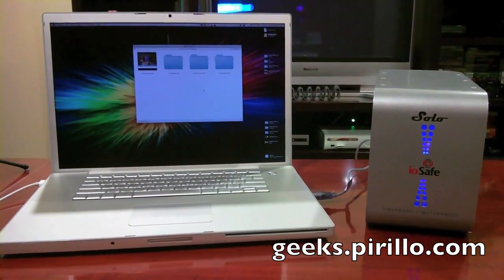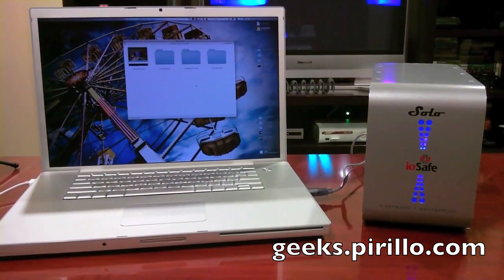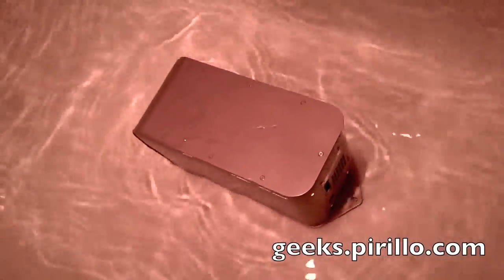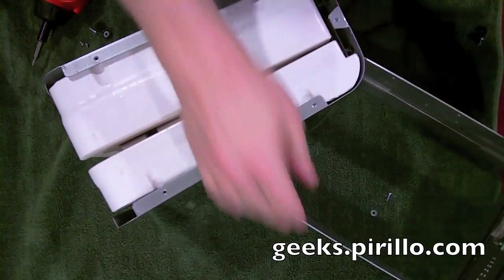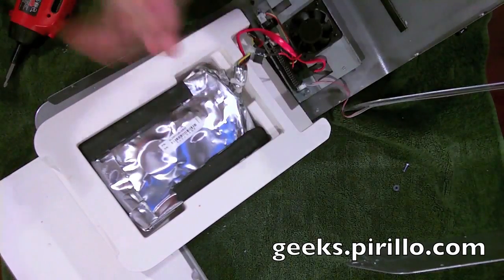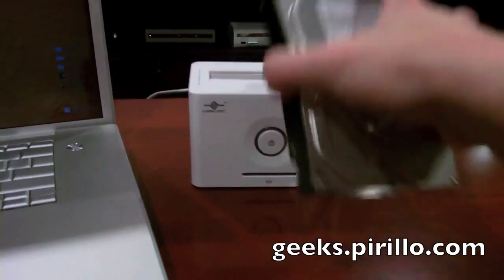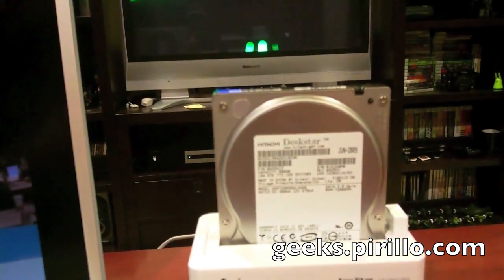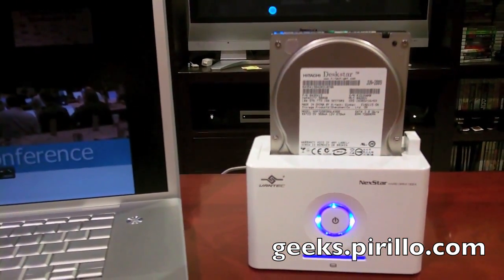Hard Drive Safety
- There are thousands upon thousands of hard drive enclosures. However, only one of them is both fireproof and waterproof. I have precious video files from the Gnomedex conference on my ioSafe. For the purpose of this video, I completely submerged the hard drive in water, to show you that it truly is waterproof as they claim! Yes - the videos were all still completely intact! I wouldn't try this at home with any enclosure other than the ioSafe!